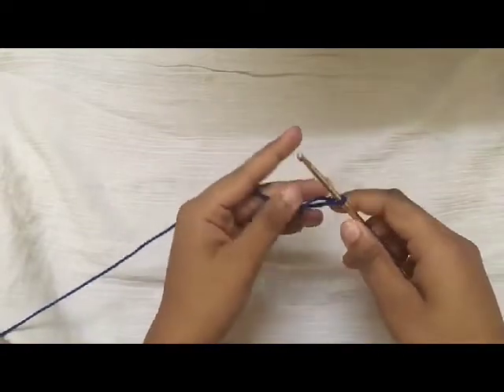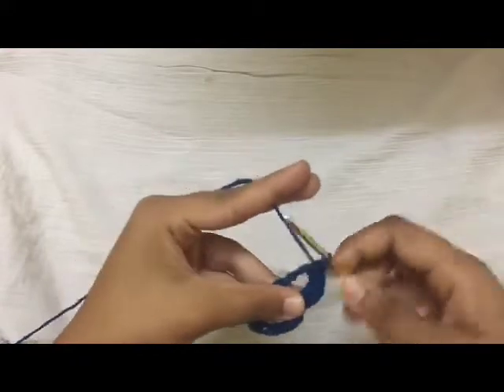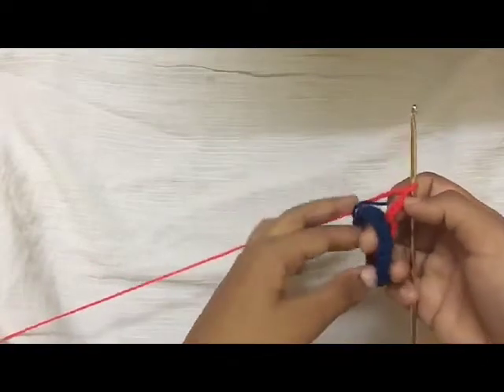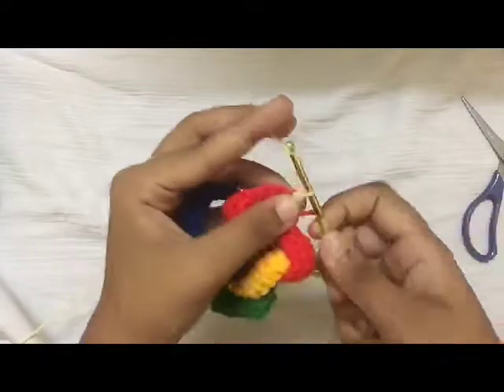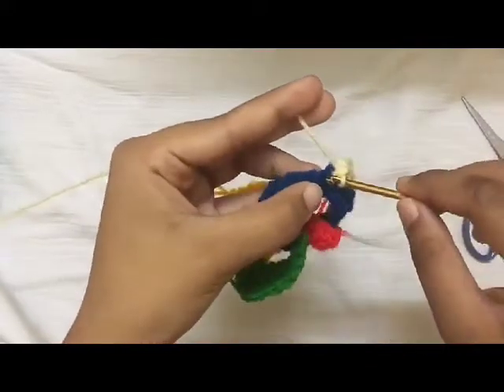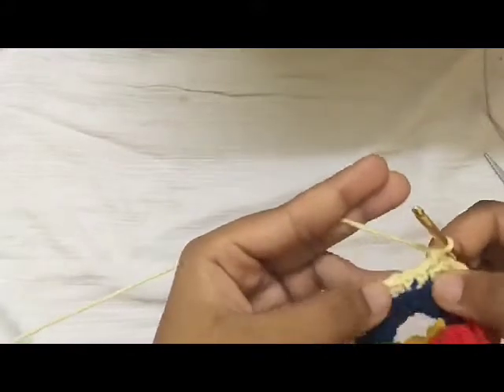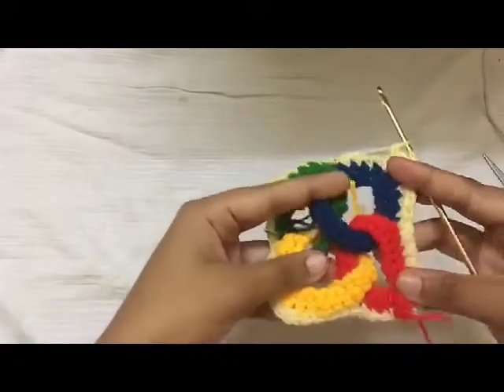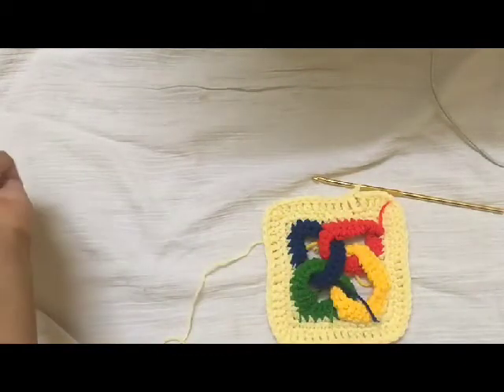#130 - Interlocking Rings Square - 2018 Granny Square CAL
Happy Birthday Simi!
Simi is our happy hooking videographer from India and has chosen to show us this fun square today 😊#128 of 365.

Happy Hooking ☺️